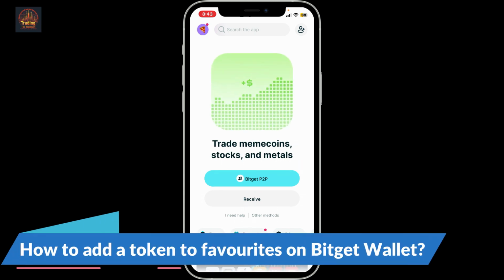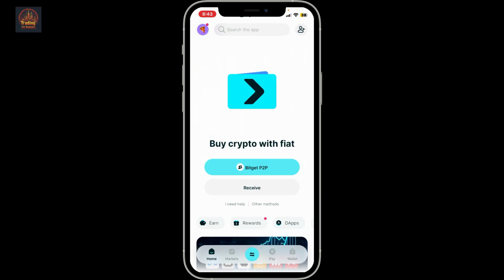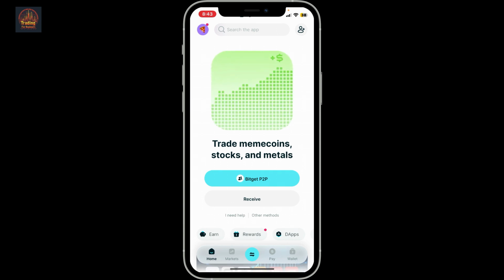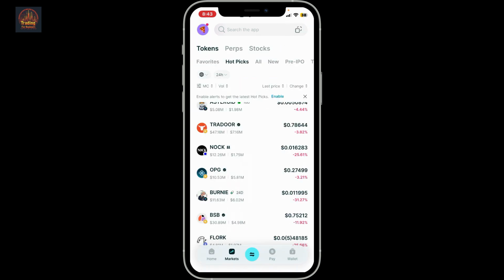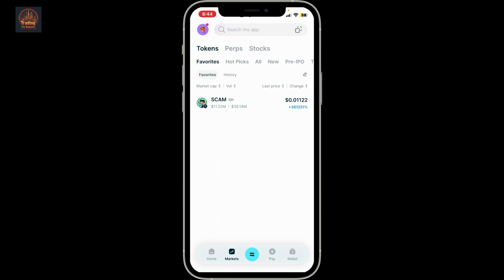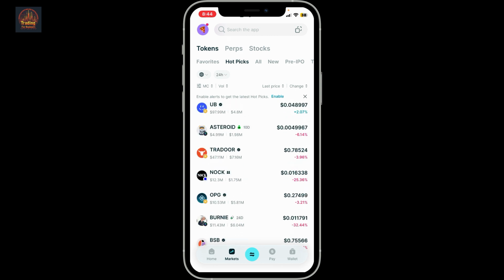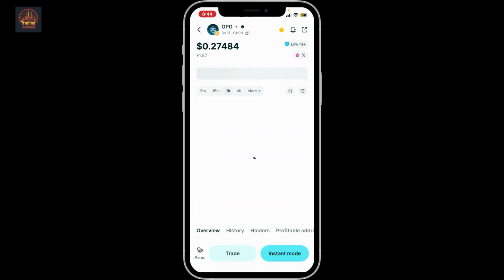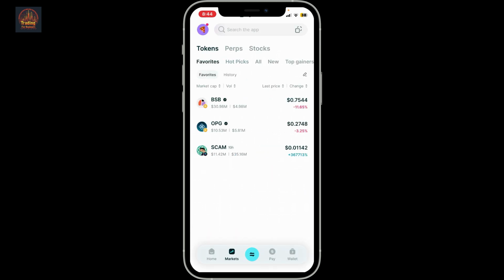How to Add Favorite Tokens in Bitget Wallet (2026 Guide)?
In this quick and easy tutorial, you’ll learn how to add a token to favourites on Bitget Wallet step by step. Whether you’re new to Bitget Wallet or just want to organize your crypto assets better, this guide will help you mark your favorite tokens so you can access them faster anytime.

We’ll walk through the process in a simple way so you can follow along without confusion. No complicated terms—just clear instructions you can use right away.